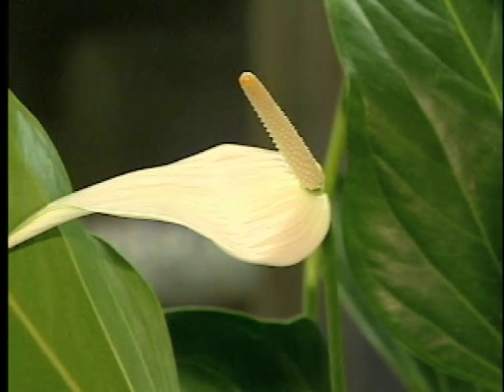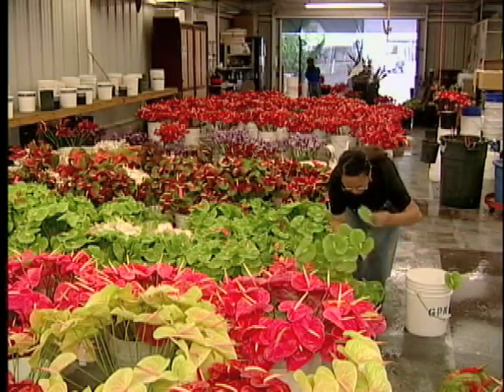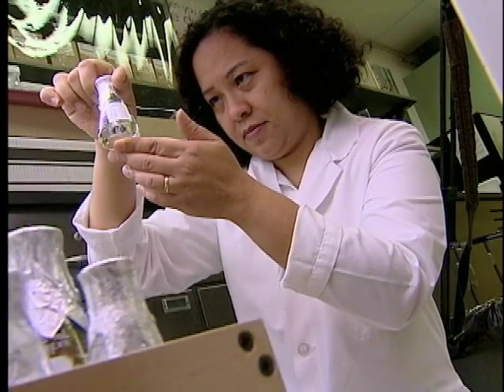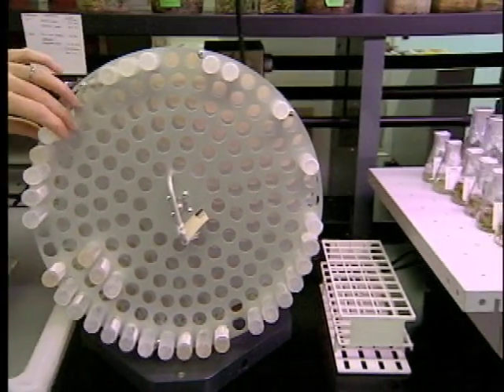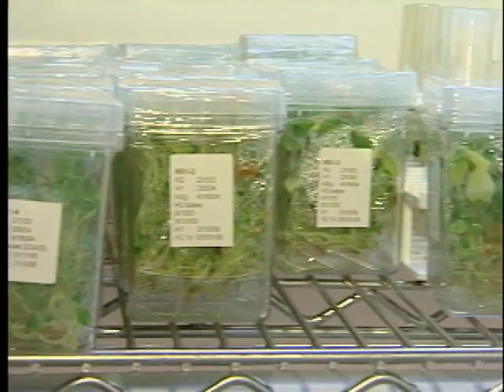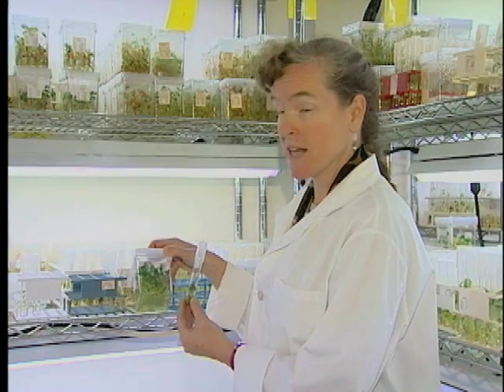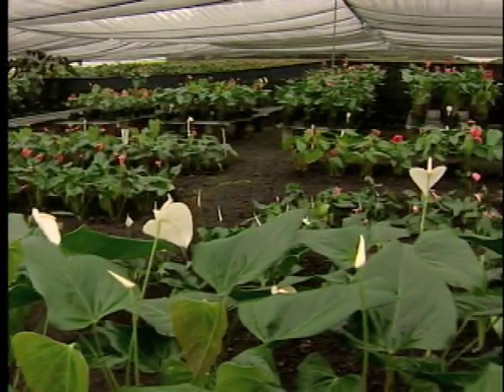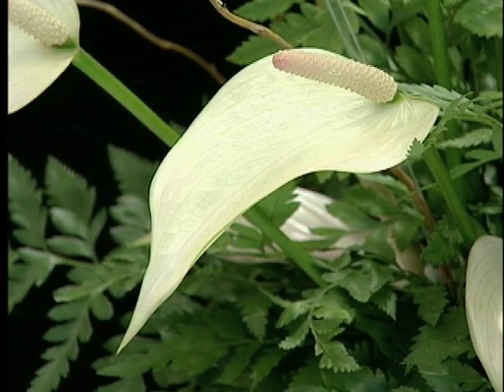UH ANTHURIUMS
University of Hawaii's Tropical Ag department help to develop new Anthuriums.